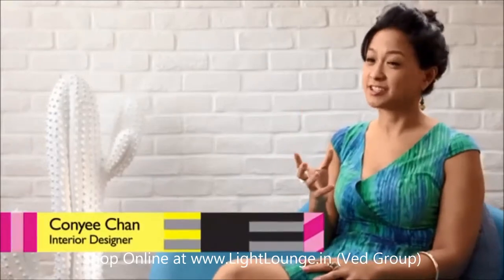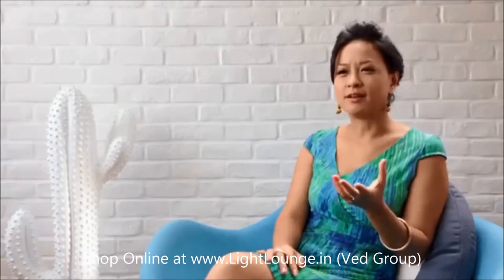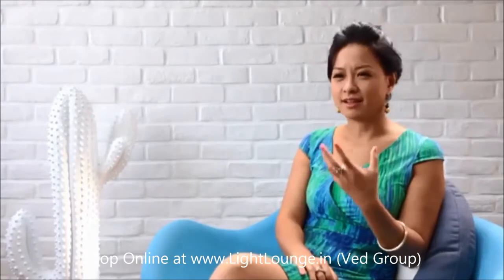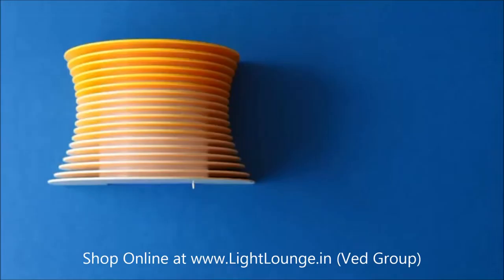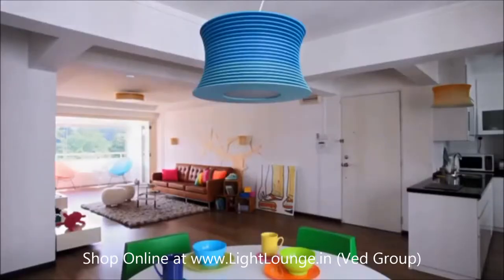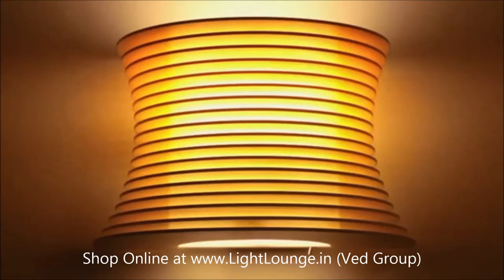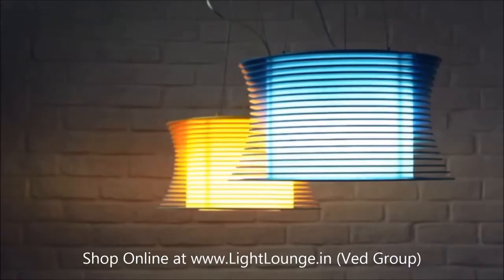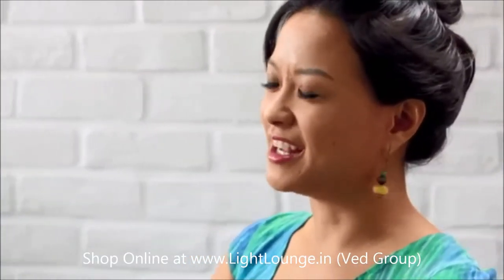Philips Slices (1080p HD Video)